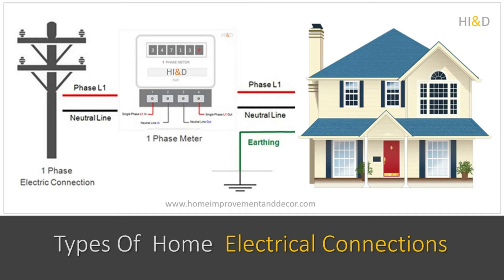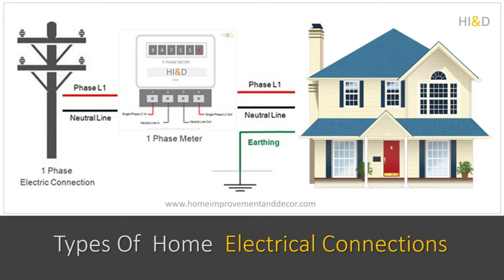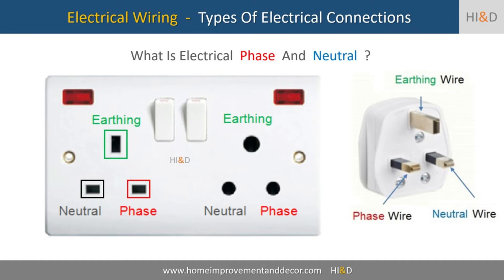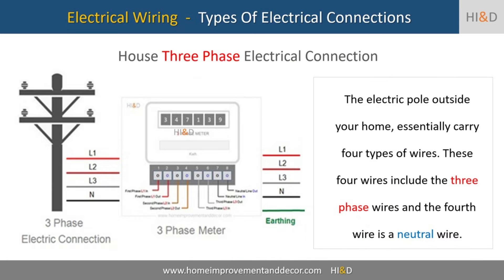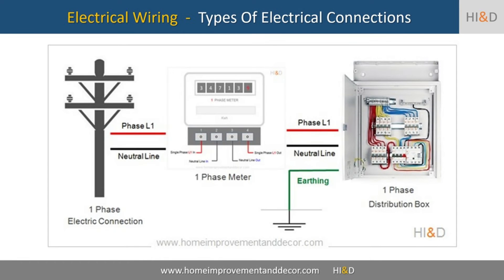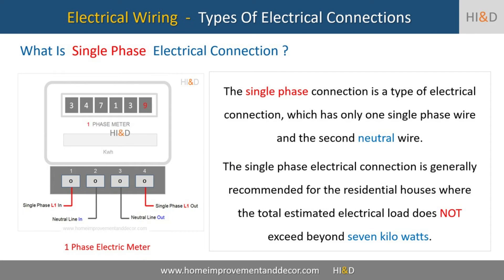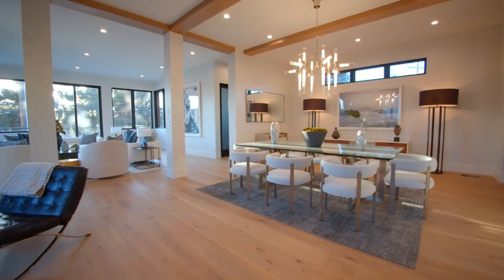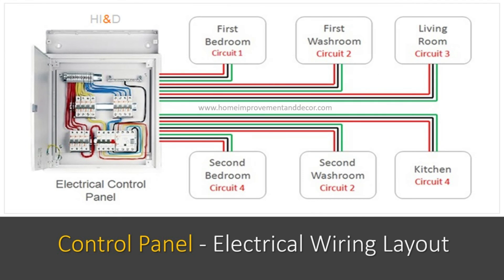Types Of Electrical Connections | Single Phase And Three Phase Electrical Connection Explained.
Types Of Electrical Connections.

 Single Phase And Three Phase Electrical Connection Explained.

In this video, we are going to discuss different types of electrical connections that you can get for your house or for any other commercial premises.
This video is specially designed for you to help you understand how to calculate the electricity demand estimation and how to plan the interior electrical layout for the house.
The knowledge of basics of home electrical wiring will help you select the right electrical connection for your house.
The electricity distribution company basically offers two main types of electricity connections.
The first type is called, a single phase connection and the second type is called the three phase connection.
Later in this video, we are going to discuss each of these connection type in detail.
The type of the residential electrical connection required for your home, depends upon the estimated demand of electricity and this depends upon the number of electrical gadgets that will be connected.
And based on the estimated electrical load, you need to apply, and get the appropriate electrical connection, for your house.

Types Of Electricity Connections.
Single Phase Connection .
Three  Phase Connection .
How To Select Electricity Connection ?
Difference Between Single Phase And Three Phase Connection.
Single Phase Electric Meter.
Three  Phase Electric Meter.

Read More Relayed Articles